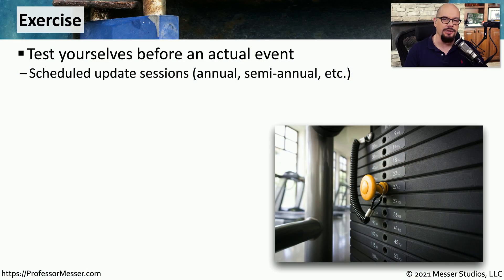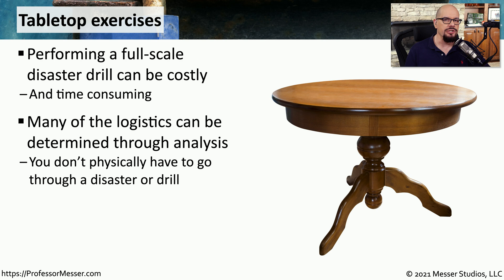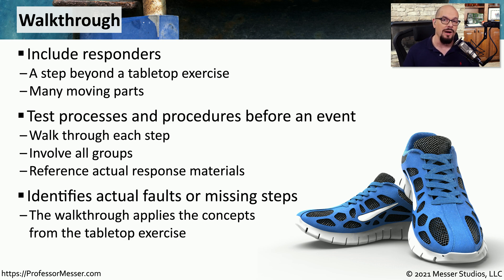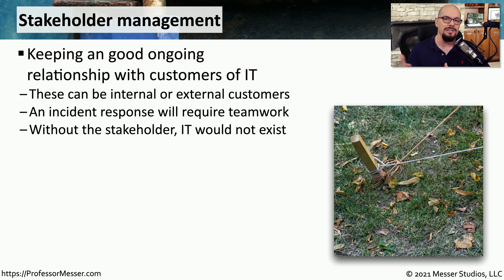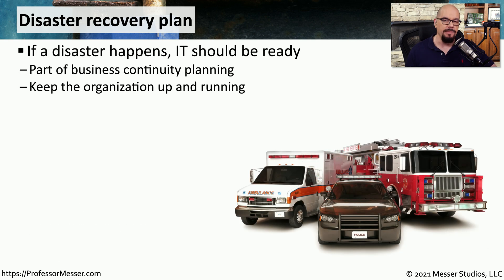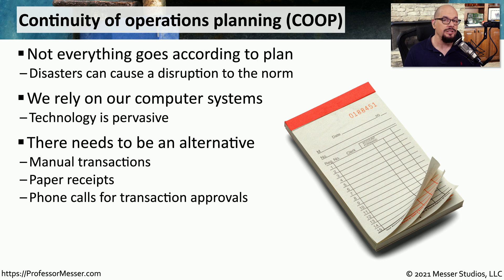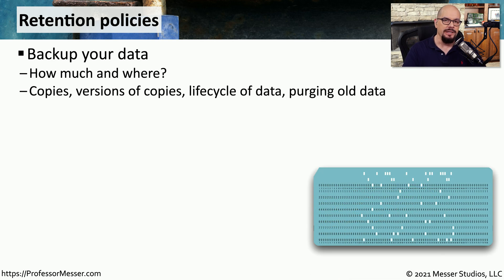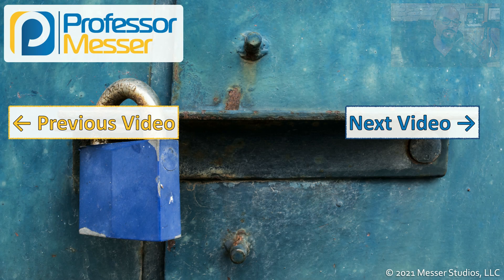Incident Response Planning - SY0-601 CompTIA Security+ : 4.2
Most of the hard work related to security incidents happens before an event occurs. In this video, you’ll learn about tabletop exercises, walkthroughs, simulations, communication plans, and more.